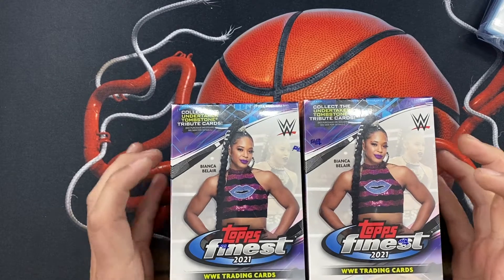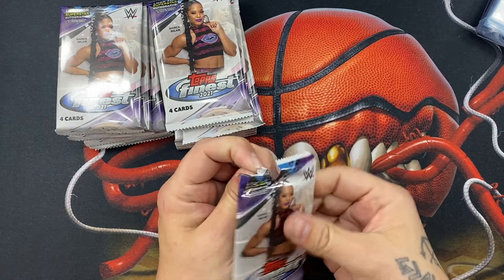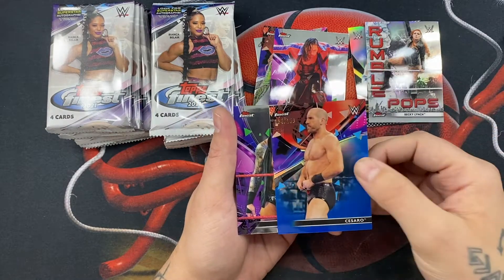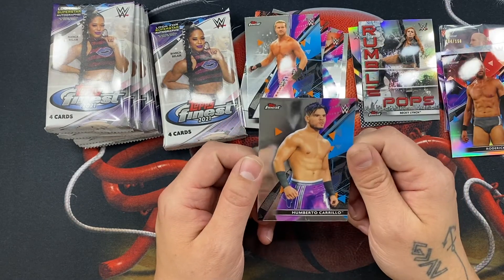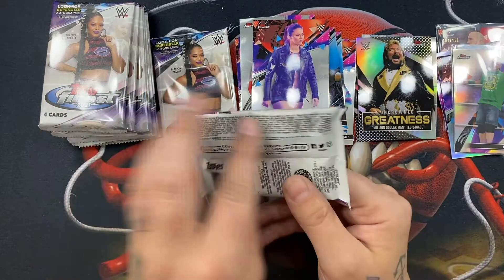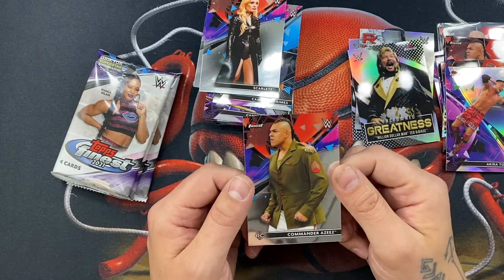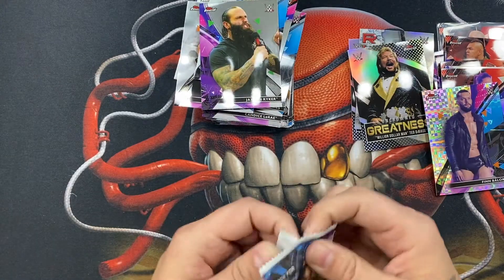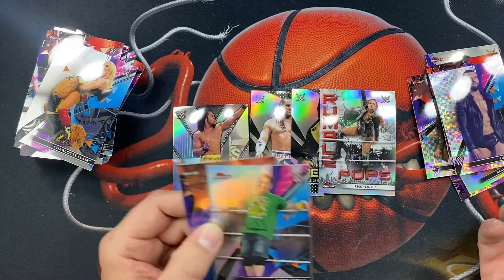2021 TOPPS FINEST WWE BLASTER REVIEW! Nice numbered hit! TOPPS MAKES THE BEST CARDS!